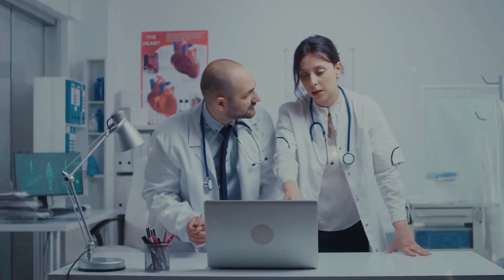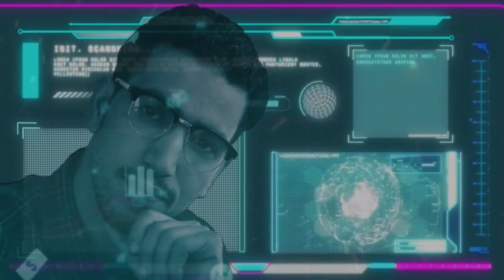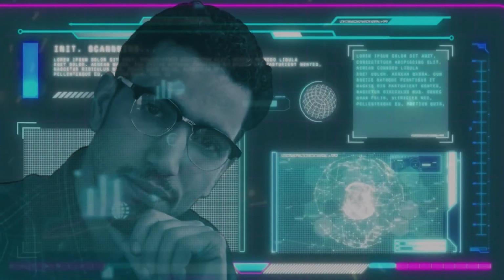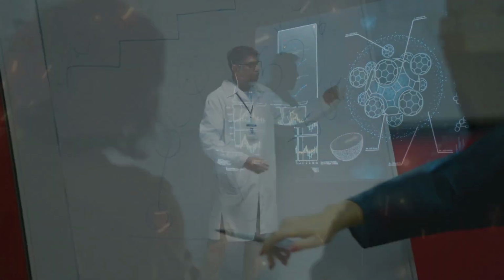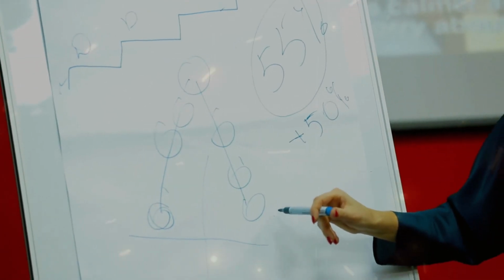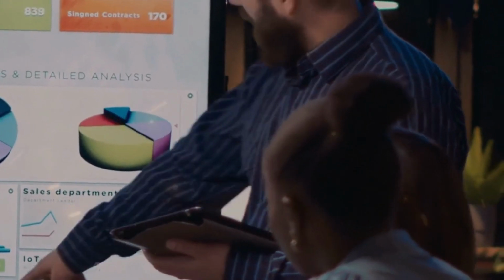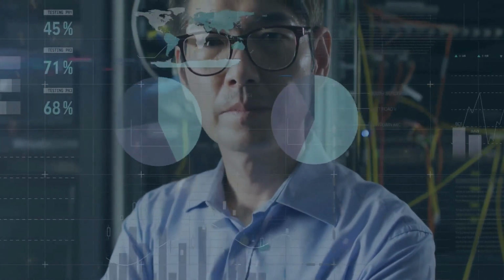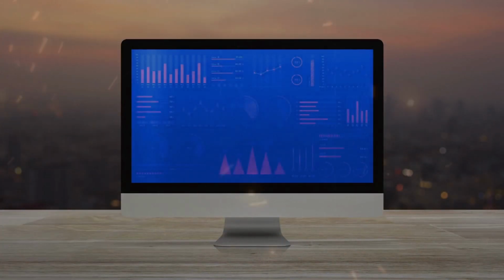The Science Behind Causal Inference in Machine Learning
Unlock the science behind causal inference in machine learning and discover how it transforms data analysis! This video explores how causal inference goes beyond surface-level correlations to uncover true relationships between variables. Learn about powerful tools like directed acyclic graphs (DAGs) and propensity score matching as we compare and contrast their advantages and disadvantages. See how these techniques have specific applications in fields like healthcare and economics, from shaping better policies to creating effective treatments.

Whether you're a data scientist or just curious about machine learning, this video breaks down complex concepts into clear, actionable insights. Find out how causal inference enables smarter data decisions, helping you isolate causation from correlation and make informed choices. Our mission is to empower you to harness the power of data for impactful, real-world solutions.

If you’re ready to keep exploring, keep learning, and stay ahead in the world of machine learning, hit the like button, subscribe to our channel, and share your thoughts in the comments.

CHAPTERS:
00:00 - Causal Inference in Machine Learning
00:40 - Directed Acyclic Graphs (DAGs) Explained
01:00 - Propensity Score Matching Techniques
01:35 - Importance of Causal Inference